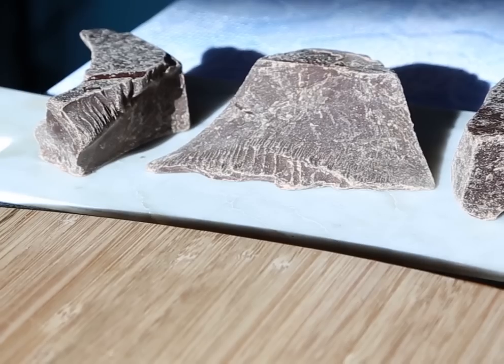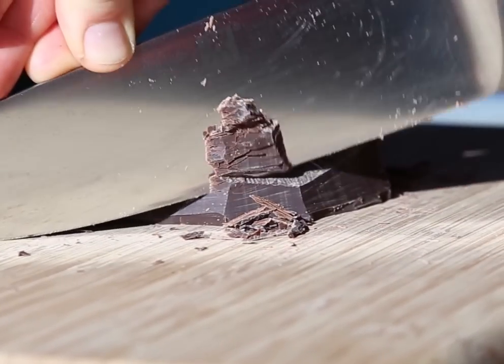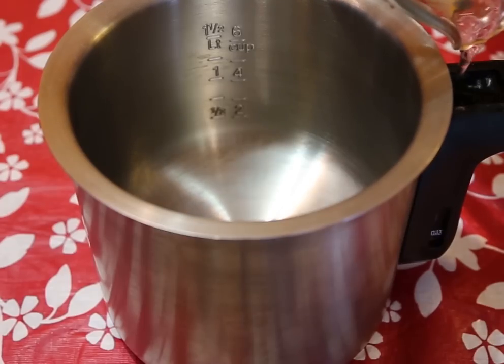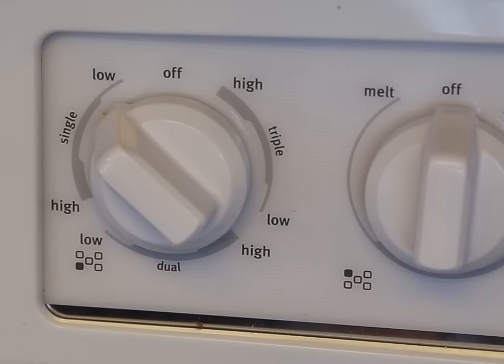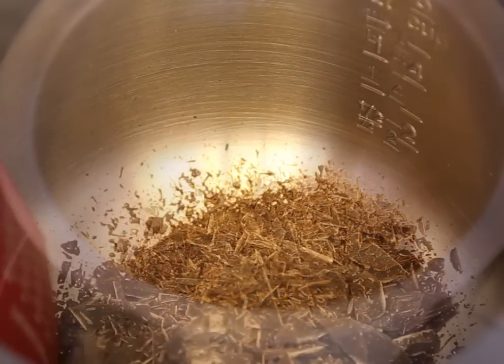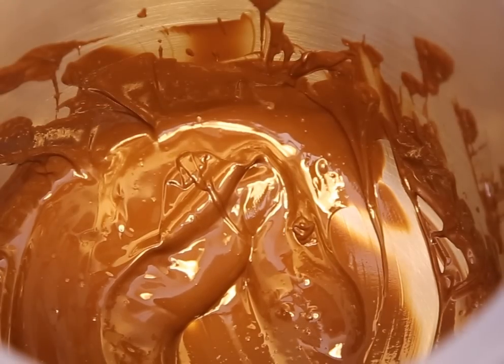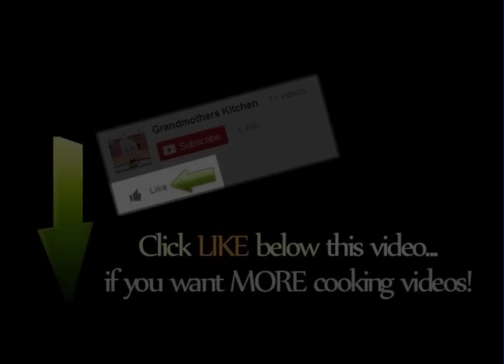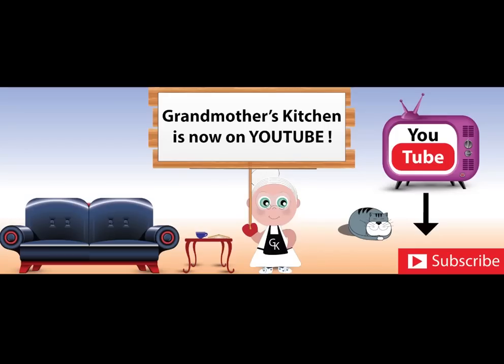How to Melt Chocolate in a Double Boiler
In this video you will learn how to melt chocolate in a double boiler from Grandmother's Kitchen tips.